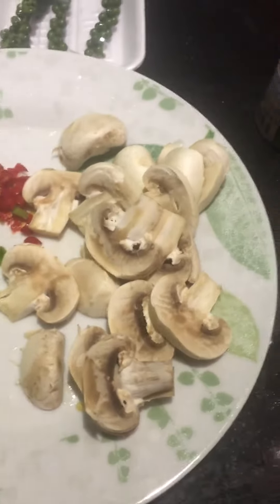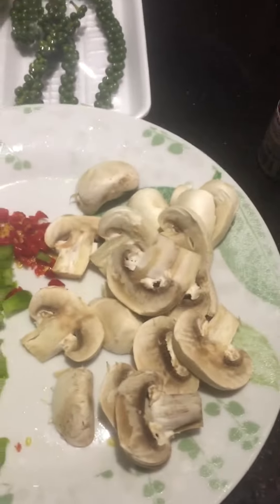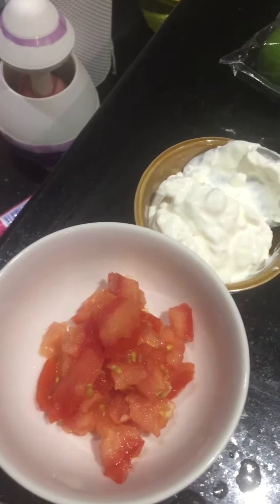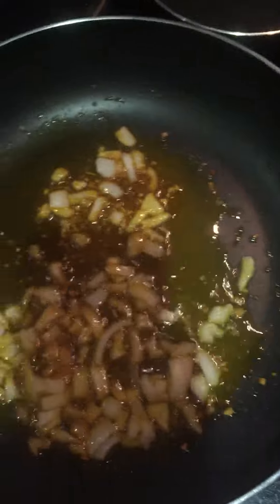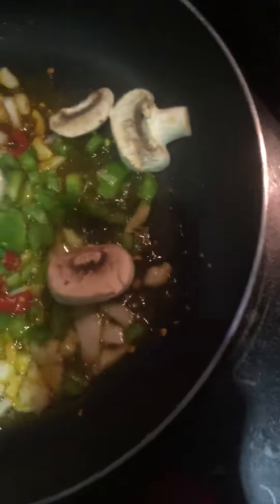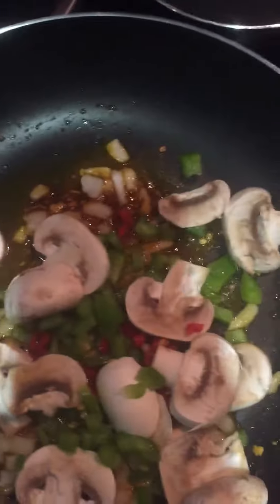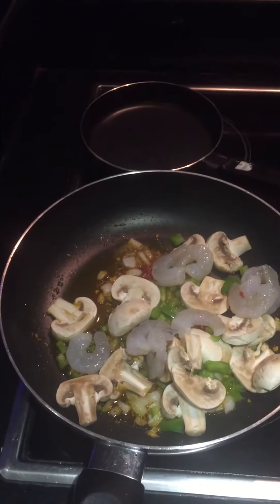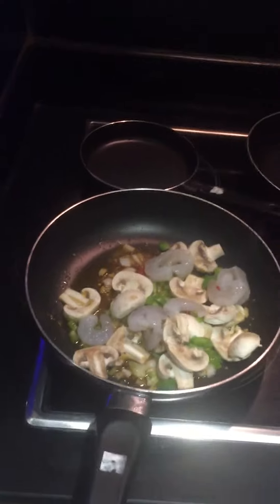Marion's cooking show part 2 - Quesadilla with shrimps and mushrooms